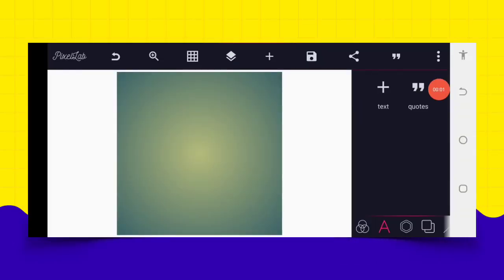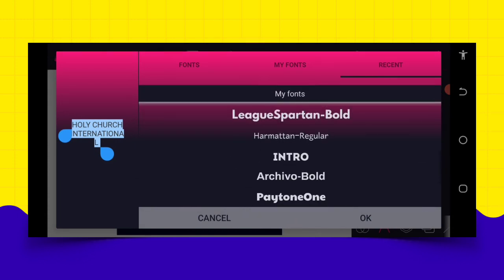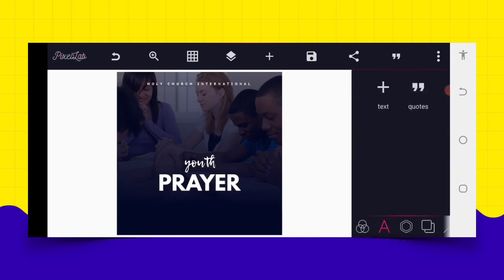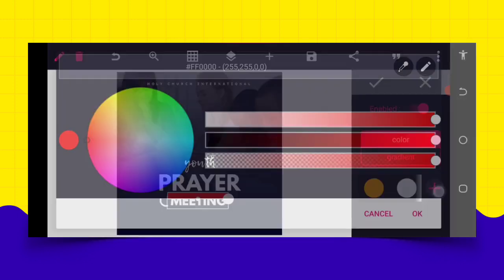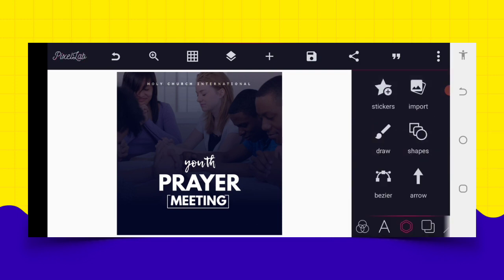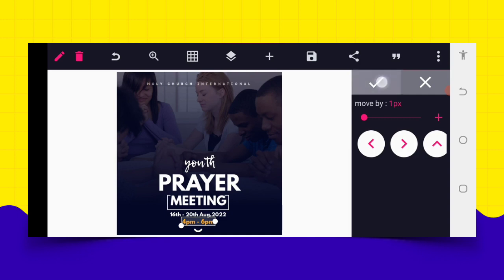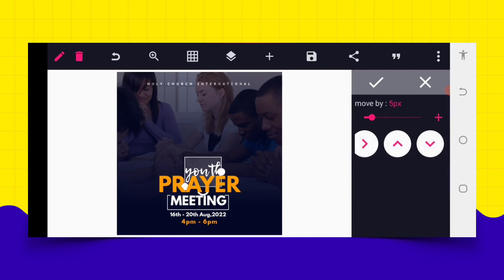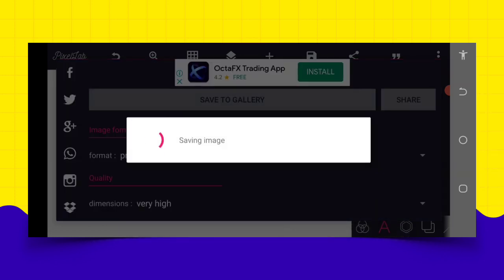PixelLab Tutorial - Simple and Modern Church Flyer | Church Flyer Design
Hey Creators

In This Video Tutorial, Am going to show an Easy Way to Create Church programme Flyer in Pixellab | Watch steps and way to Create Professional Church programme Flyer in Pixellab | Smartphone graphics design | Pixellab tutorial | Church Flyer Design.

3. Logo Design in Pixellab;

➤ DOWNLOAD LINKS

. LET CONNECT.

.KEY WORDS.